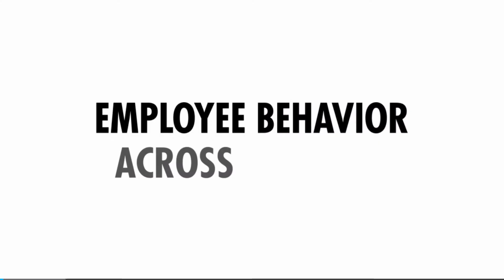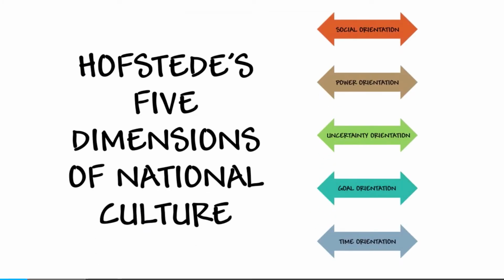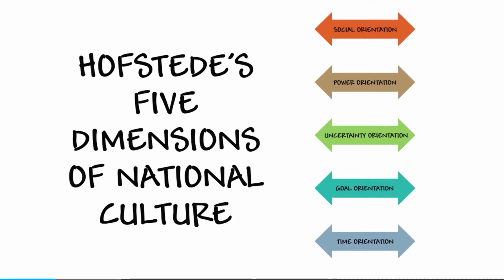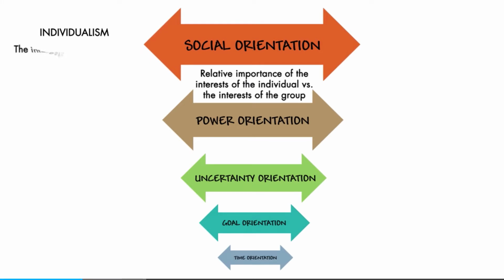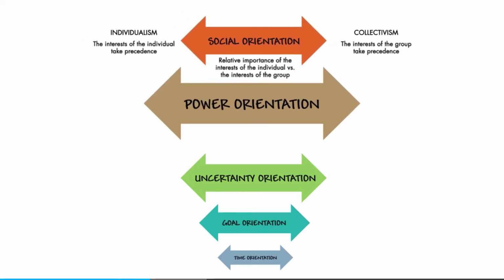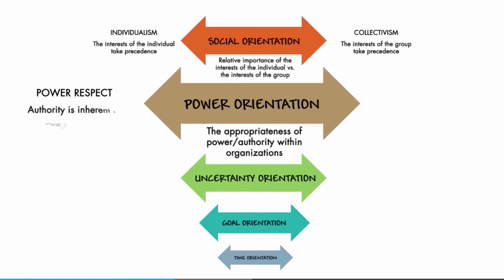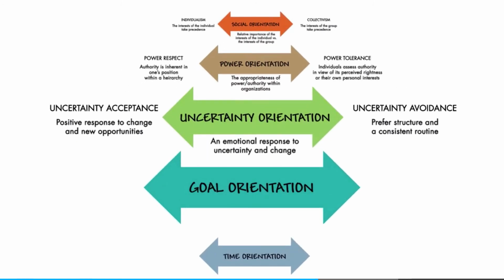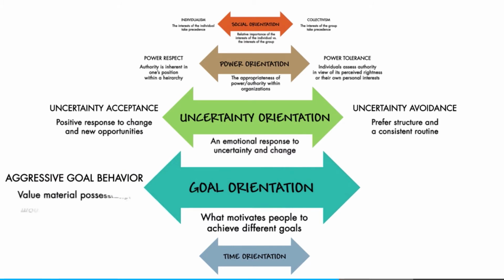Employee Behavior Across Cultures supplemental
College of Business
BUS 101 - Introduction to Business
Module 4 - Global Business
Supplemental Video - Employee Behavior Across Cultures